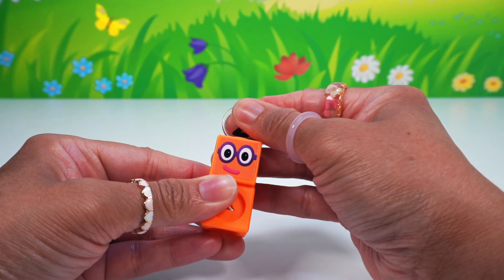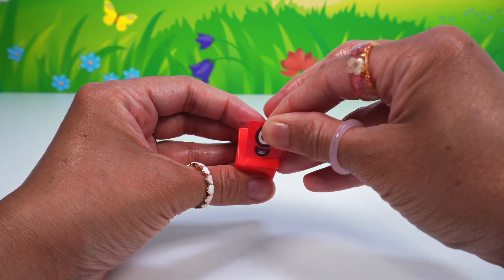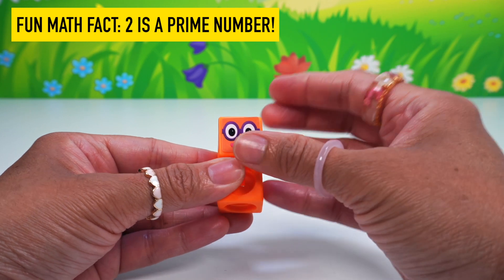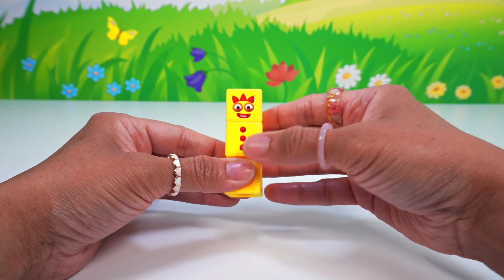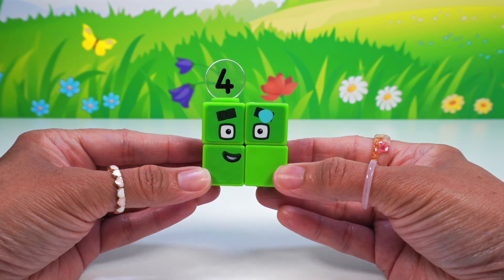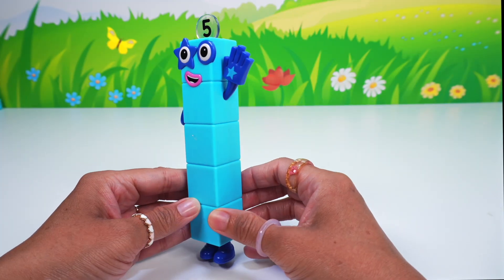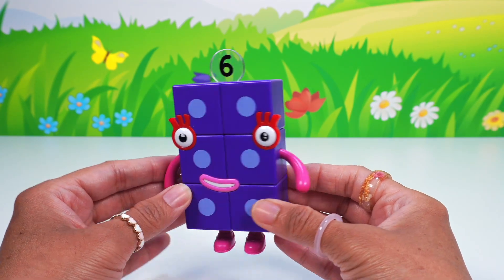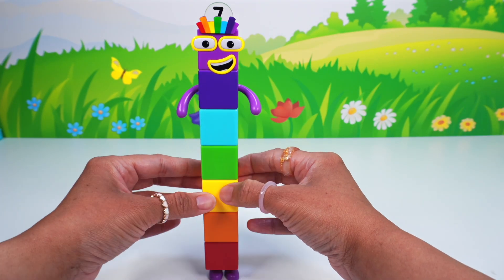Numberblocks Building Activity | Let's Build Numberblocks Zero to Ten with Mathlink Cubes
Numberblocks Building Activity by Learning Resources. Let's Build Numberblocks Zero to Ten with Mathlink Cubes. This video features Numbersblocks 1 to 10 and Numberblock 0!

Count and learn colors (colours) as we explore this fun Numberblocks Learning Activity by Learning Resources.

00:00 Numberblocks Toys | Learning Activity | Learning Resources
00:21 Numberblock 0 (zero) | Let's Build Numberblock 0
00:46 Numberblock 1 (one) | Let's Build Numberblock 1
01:37 Numberblock 2 (two) | Let's Build Numberblock 2
02:46 Numberblock 3 (three) | Let's Build Numberblock 3
03:59 Numberblock 4 (four) | Let's Build Numberblock 4
05:12 Numberblock 5 (five) | Let's Build Numberblock 5
06:15 Numberblock 6 (six) | Let's Build Numberblock 6
07:34 Numberblock 7 (seven) | Let's Build Numberblock 7
08:50 Numberblock 8 (eight) | Let's Build Numberblock 8
10:14 Numberblock 9 (nine) | Let's Build Numberblock 9
11:26 Numberblock 10 (ten) | Let's Build Numberblock 10

This video features toys from various brands that we enjoy playing with. All opinions expressed are our own, and we have purchased all items featured in this video. Enjoy watching!